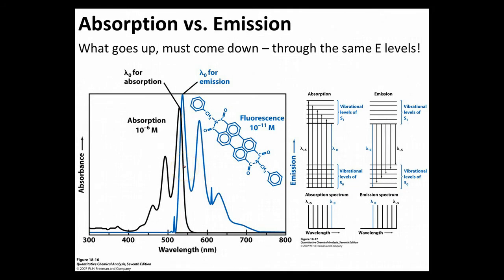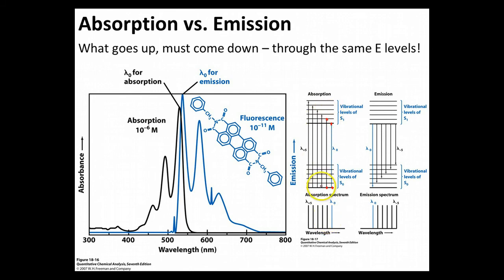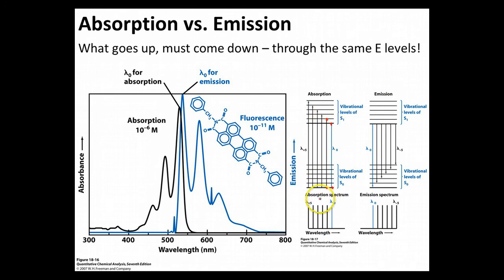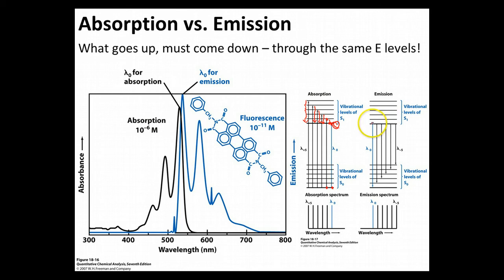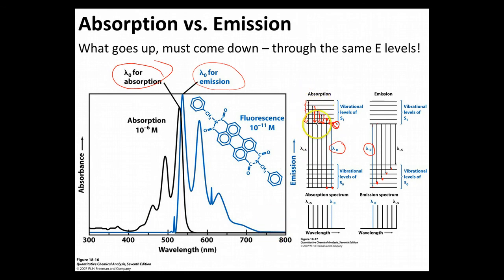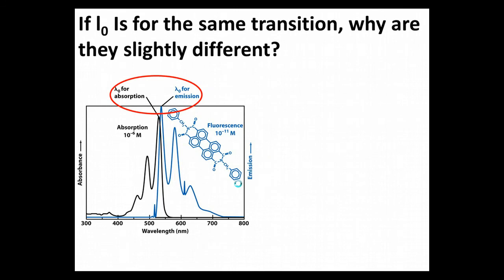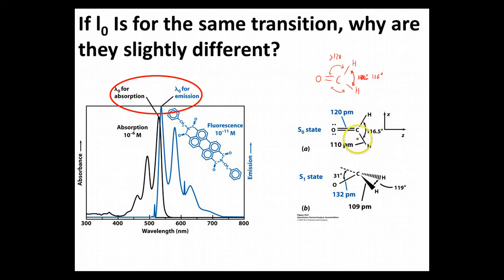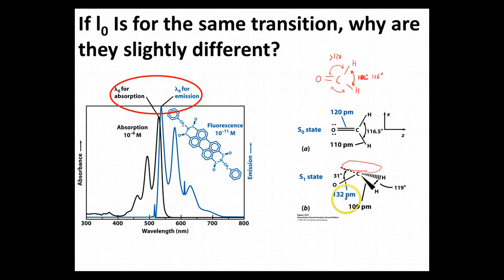Ch 17 - 13 - Absorption and Emission